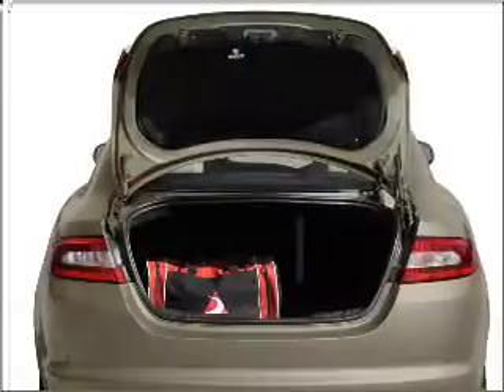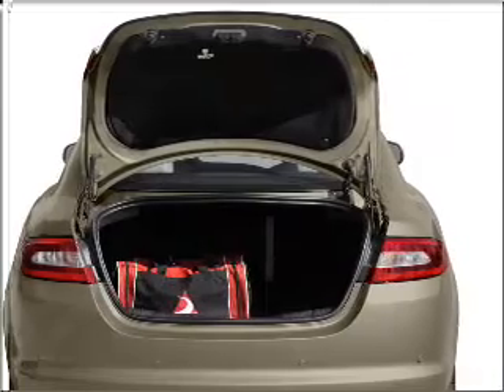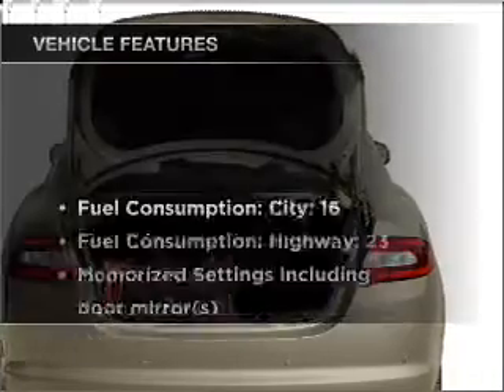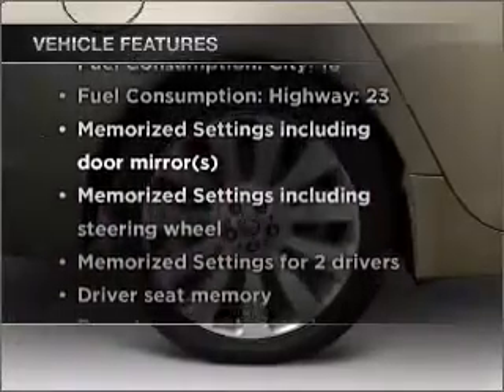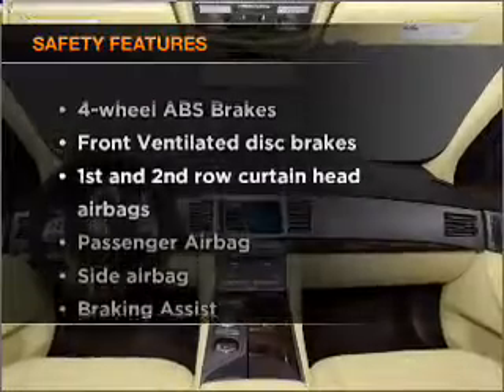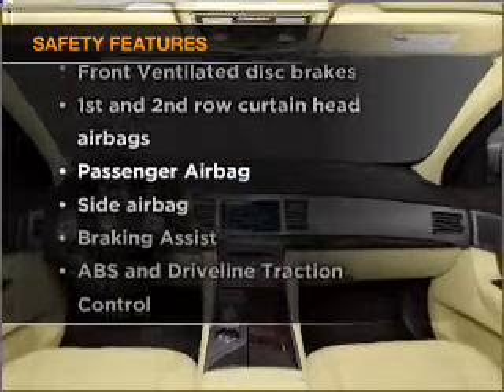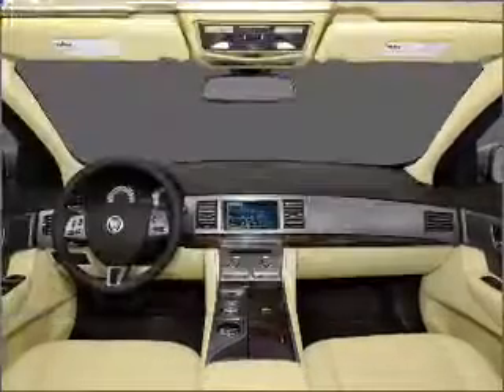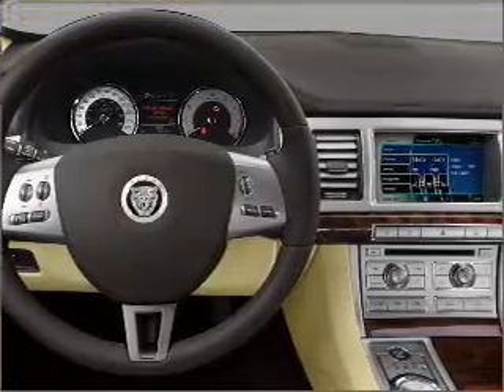2011 Jaguar XF - Allentown PA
Year: 2011
Make: Jaguar
Model: XF
Trim: Base
Engine: 5.0 liter 8 cylinder 32 valve
Transmission: 6-Speed Automatic
Color: Stratus Gray
Mileage:
Address:
5254 West Tilghman